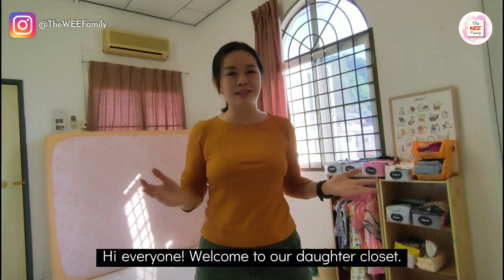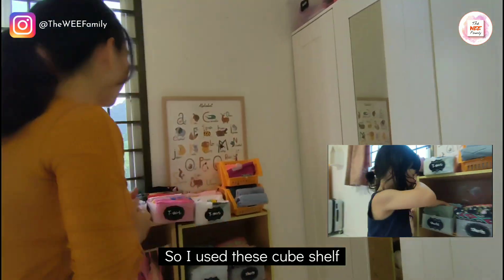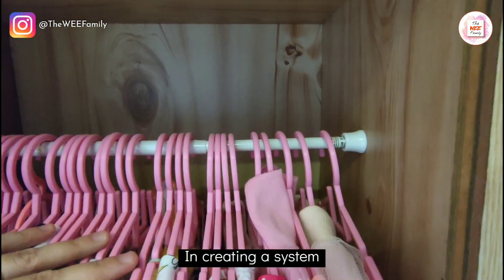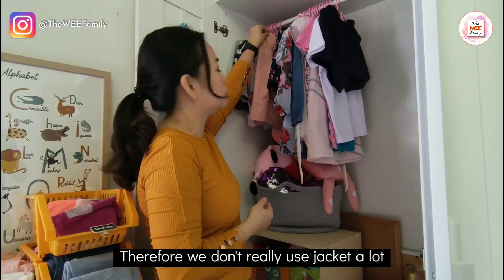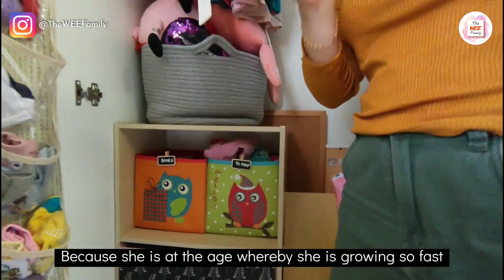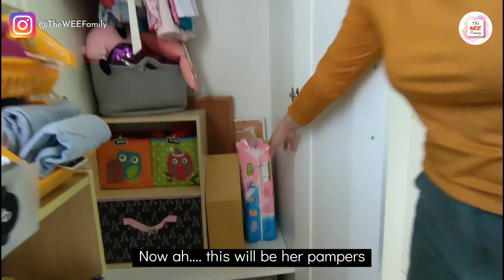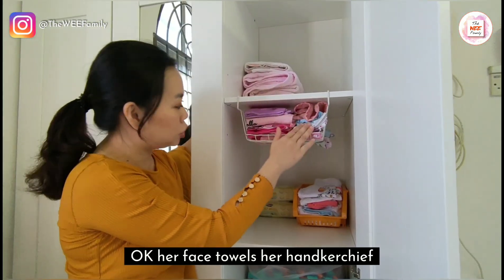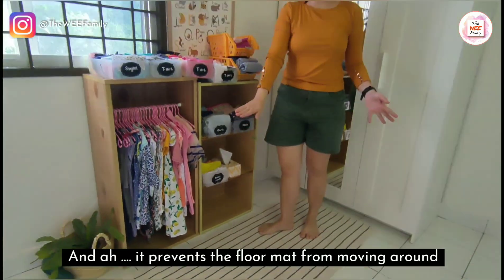Kid's Closet ( Tips for Organisation )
When it comes to organising kid's closet, simplicity is the key. One of things we bought for our daughter's room is an 𝗜𝗸𝗲𝗮 𝗞𝗹𝗲𝗽𝗽𝘀𝘁𝗮𝗱 𝘄𝗮𝗿𝗱𝗿𝗼𝗯𝗲 which is priced at 𝗥𝗠 𝟰𝟵𝟵. It worked for us at first, but as soon as our daughter turned 2, she started wanting to dress herself.

So I took my husband's old cube shelves and transformed them into a wardrobe system that is just right for my daughter's current height. She was able to pick the clothes she wants to wear and have a little fashion show whenever she wants.

To create such wardrobe system,𝗜 𝗵𝗮𝘃𝗲 𝗮 𝗳𝗲𝘄 𝘁𝗶𝗽𝘀:

1. Categorize all the clothes using storage bins or boxes.
2. Label and label (it can be in the form of word or picture labels).
3. Fold your clothes in the Marie Kondo style of folding (why? Easy to see and put back, works just like a folder system).
4. Colour coordinate your clothes if possible.
5. Use two tier shelf/stacking bins/cubes to create more space.
6. Use uniform hangers (much more tidy).
7. Limit the number of hangers to prevent us from buying more clothes for our children.
8. Put extra hangers on one side for easy access.
9. Use extension rod to hang dresses.
10. Always have a bin to put clothes that are no longer fit (to store for future siblings or to donate).
11. Always have a bin for the clothes he or she is about to wear.
12. Clothes that are less used, for example, jackets, long sleeve dresses & shirts and swimwear should be put in a less high traffic area in the wardrobe.
13. Use over the door organiser to store socks and smaller items like hair bands and clips.
14. For dress up area, make sure there's mirror and always use an anti-slip mat to prevent the carpet from moving.

There you have it, wardrobe system that is easy, economical and child approved (well at least by my daughter).

If you have any ideas on how to organise kids closet, be sure to leave a comment or tag me.

Happy organising!

𝗣𝗿𝗼𝗱𝘂𝗰𝘁𝘀 𝗺𝗲𝗻𝘁𝗶𝗼𝗻𝗲𝗱:
✅ 𝙄𝙠𝙚𝙖 𝙆𝙡𝙚𝙥𝙥𝙨𝙩𝙖𝙙
✅ 𝙀𝙭𝙩𝙚𝙣𝙨𝙞𝙤𝙣 𝙧𝙤𝙙 (𝘿𝙖𝙞𝙨𝙤)
✅ 𝘾𝙡𝙚𝙖𝙧 𝙨𝙩𝙤𝙧𝙖𝙜𝙚 𝙗𝙤𝙭𝙚𝙨 (𝘿𝙖𝙞𝙨𝙤)
✅ 𝙊𝙫𝙚𝙧 𝙩𝙝𝙚 𝙙𝙤𝙤𝙧 𝙤𝙧𝙜𝙖𝙣𝙞𝙨𝙚𝙧 (𝘿𝙖𝙞𝙨𝙤)
✅ 𝙎𝙩𝙖𝙘𝙠𝙖𝙗𝙡𝙚 𝙗𝙞𝙣𝙨 (𝙈𝙧 𝘿𝙄𝙔)
✅ 𝘾𝙝𝙖𝙡𝙠𝙗𝙤𝙖𝙧𝙙 𝙡𝙖𝙗𝙚𝙡𝙨 (𝙈𝙧 𝘿𝙄𝙔)
✅ 𝙒𝙤𝙤𝙙 𝙡𝙖𝙗𝙚𝙡𝙨 (𝙈𝙧 𝘿𝙄𝙔)
✅ 𝘾𝙡𝙤𝙩𝙝𝙚 𝙝𝙖𝙣𝙜𝙚𝙧𝙨 (𝙈𝙧 𝘿𝙄𝙔)
✅ 𝙊𝙬𝙡 𝙨𝙚𝙧𝙞𝙚𝙨 𝙨𝙩𝙤𝙧𝙖𝙜𝙚 𝙗𝙞𝙣𝙨 (𝘼𝙚𝙤𝙣)
✅ 𝙇𝙚𝙖𝙛 𝙥𝙧𝙞𝙣𝙩 𝙨𝙩𝙤𝙧𝙖𝙜𝙚 𝙗𝙞𝙣 (𝘼𝙚𝙤𝙣)

By Isabelle's mummy PL Ee